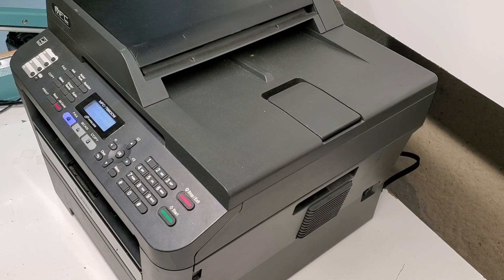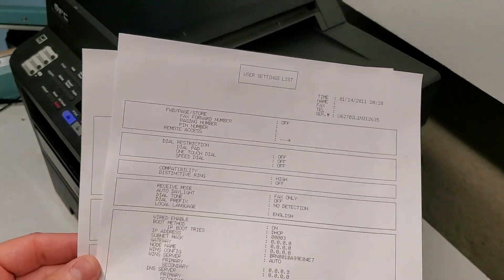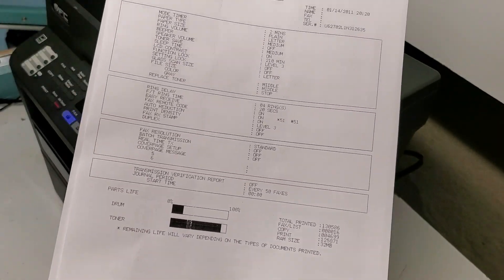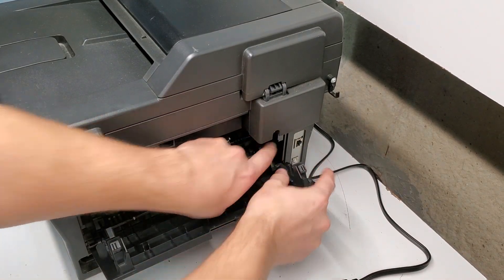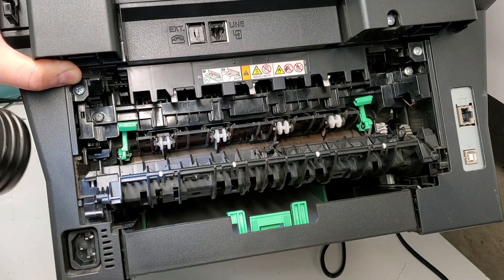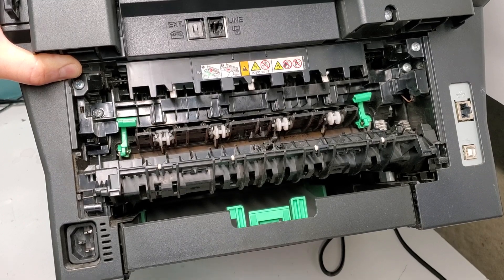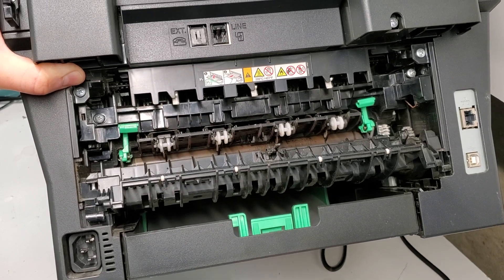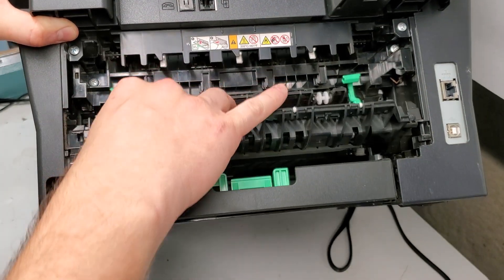Toner smears or runs off paper Brother Printer MFC-7860dw HL-2280dw MFC-7460dn HL-2270dw